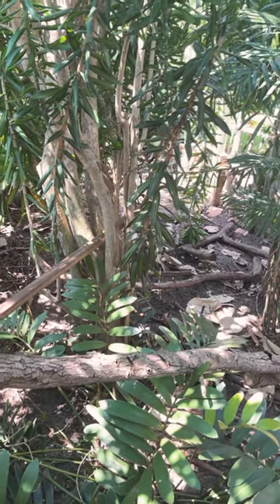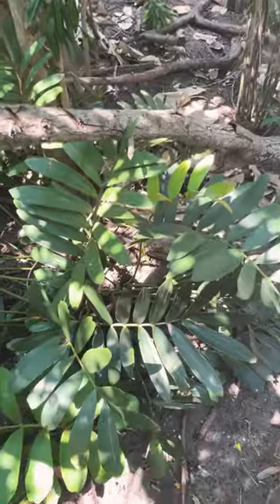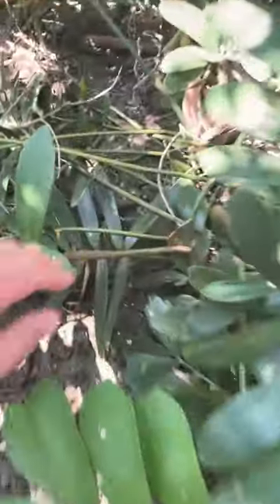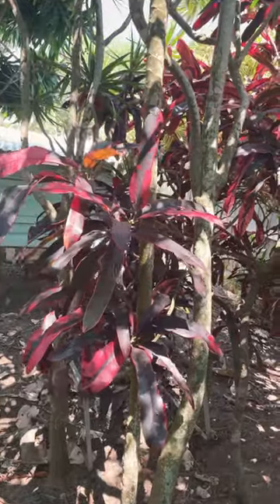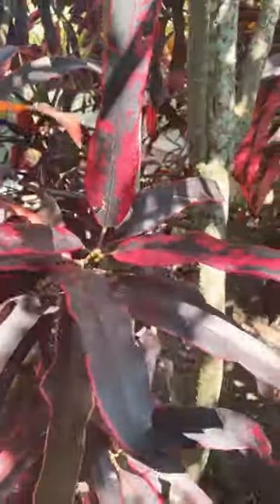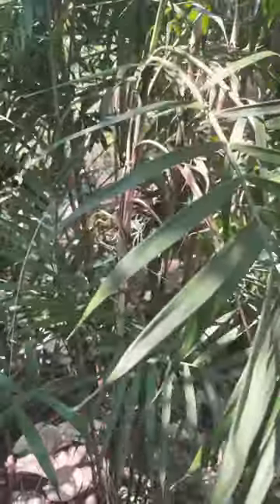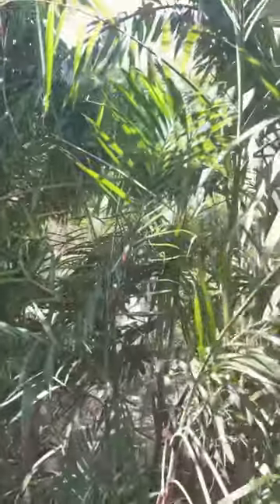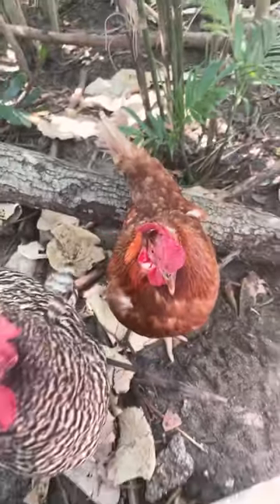Part 3 - My Chicken Crib Tour, Cardboard Plants, Croton, Figs, Cherries and Sweet Chickies!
This is the third short in a deep dive of my chicken run.  Check it out, I hope you enjoy it.

Great Gardening Products